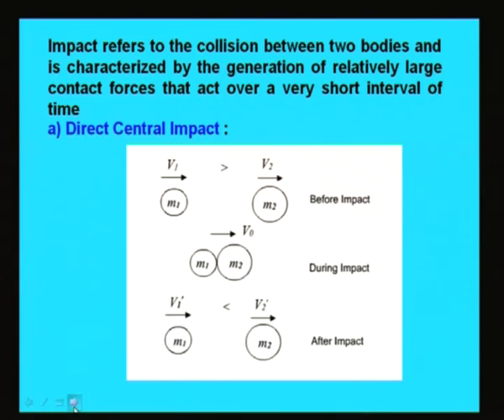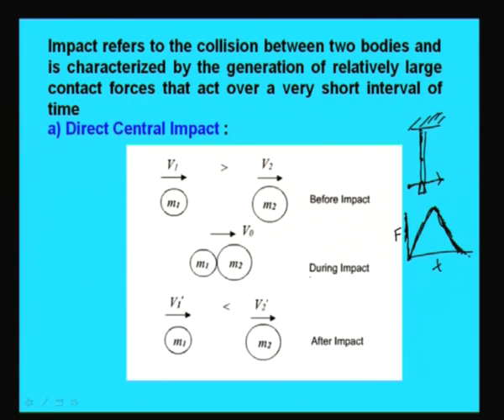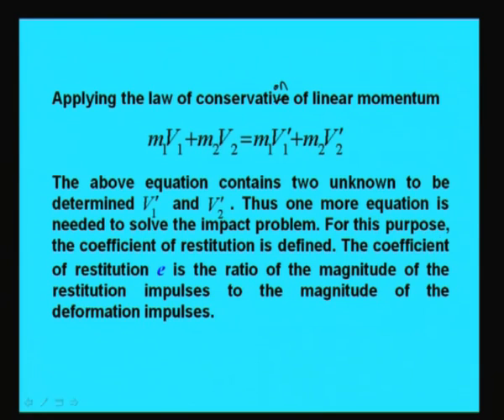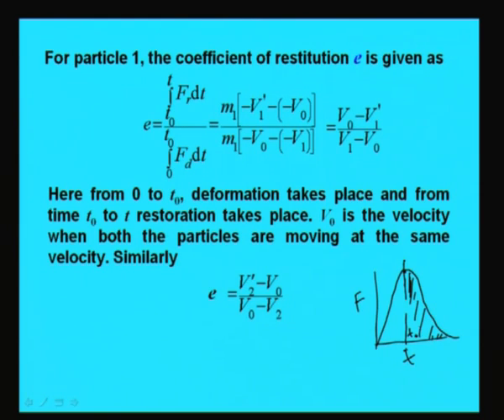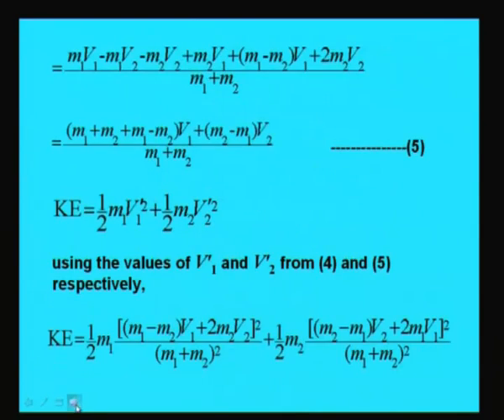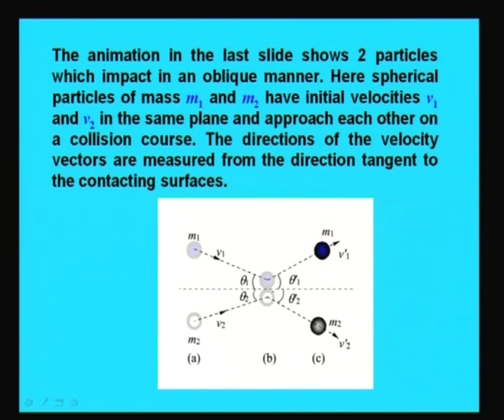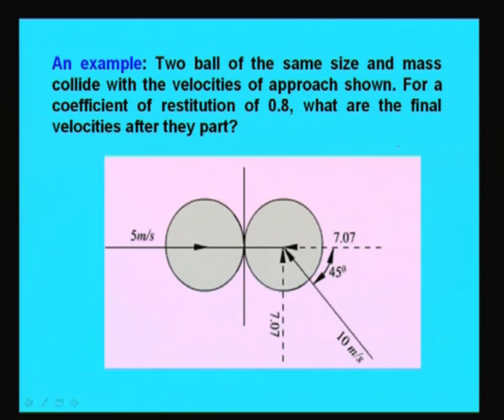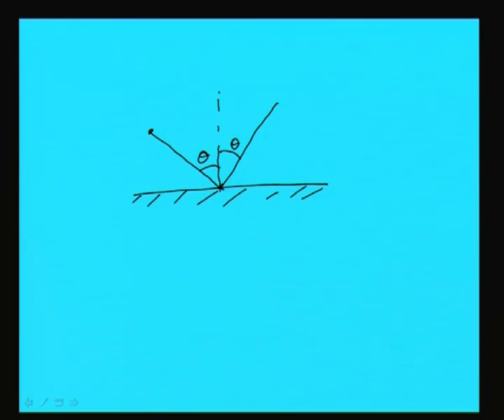Mod-11 Lec-30 Direct and Oblique Impulse